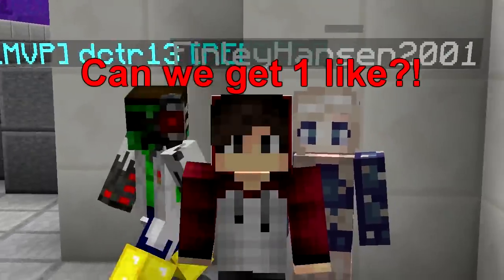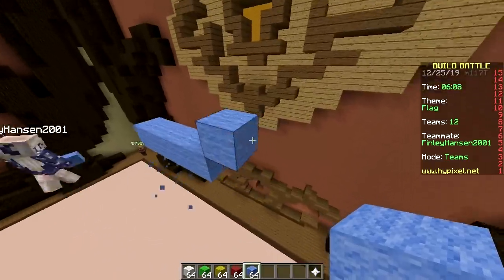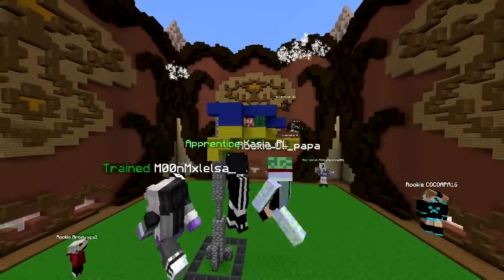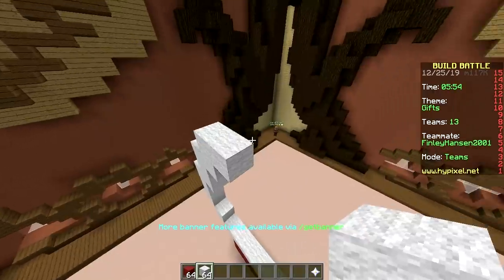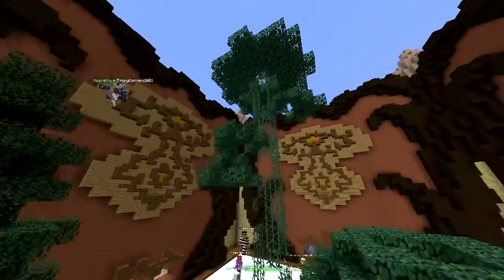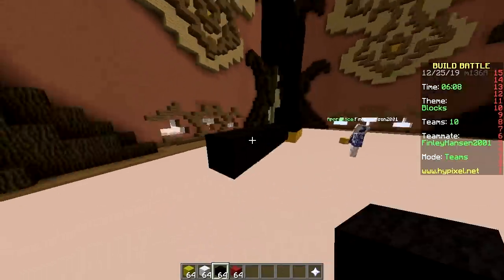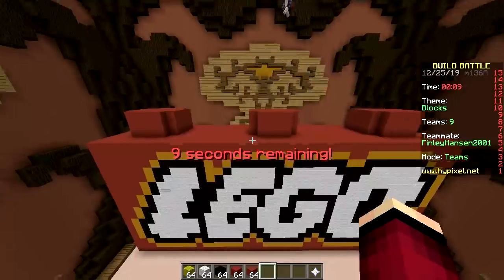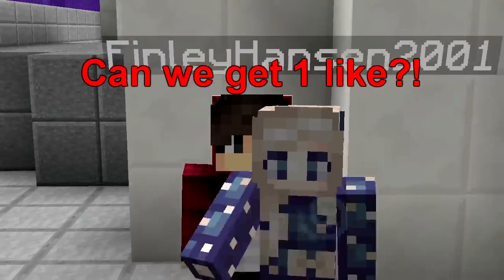ONLY LOGOS CHALLENGE (Minecraft Build Battle)